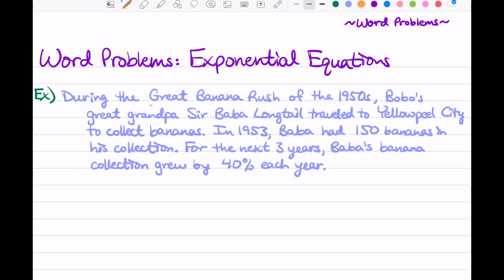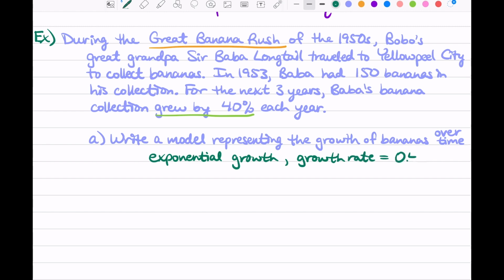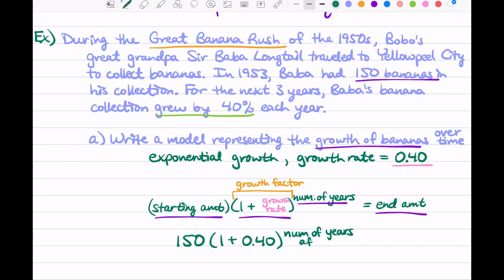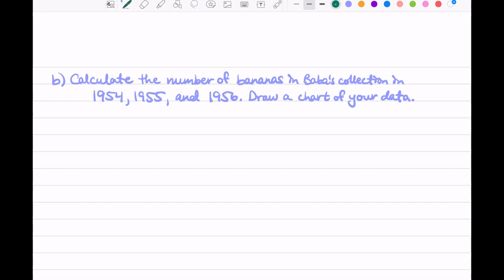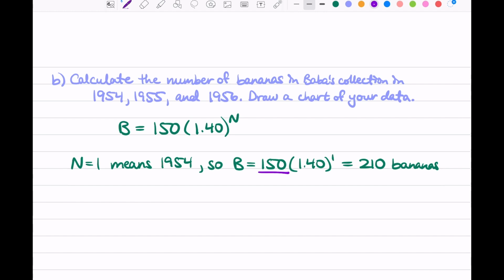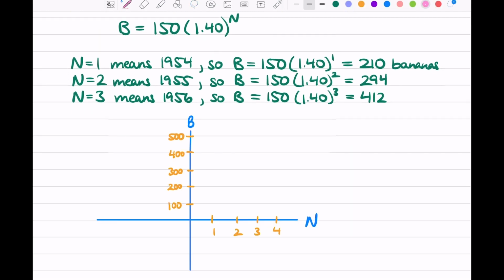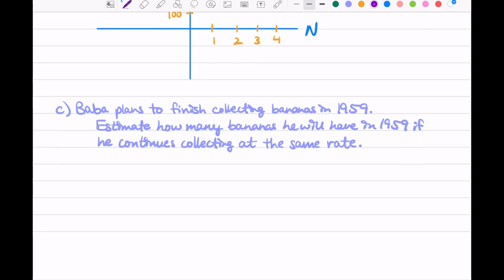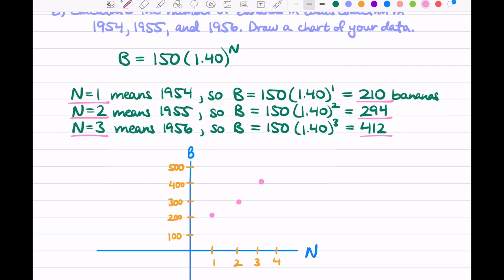Word Problems: Exponential Equations